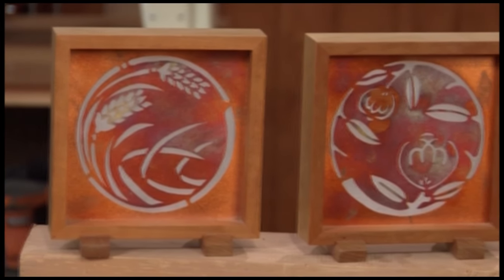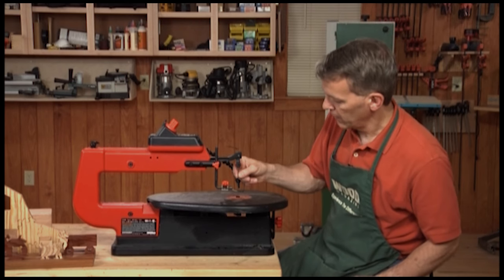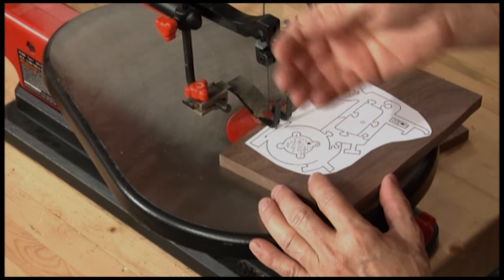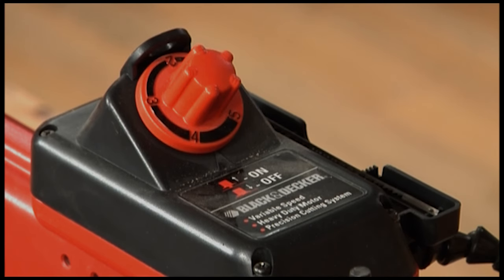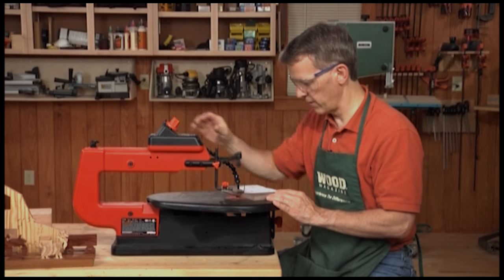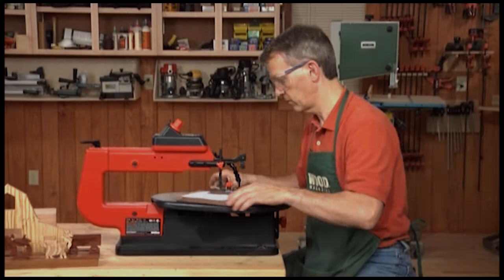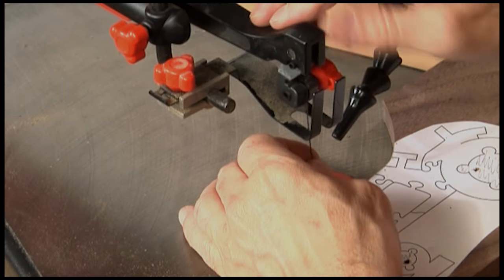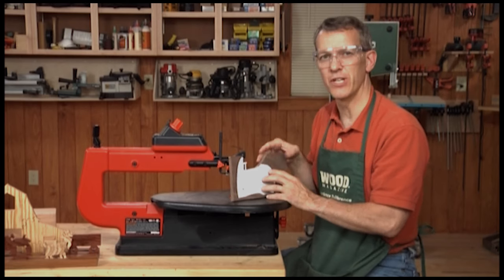Scrollsaw Basics - WOOD magazine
Whether you're new to the tool or just need a refresher course, WOOD magazine's Craig Ruegsegger covers the basic operation of the scrollsaw. Learn the proper technique to using this tool, and the terminology associated with it. These are the building blocks to master the tool for safety and accuracy.